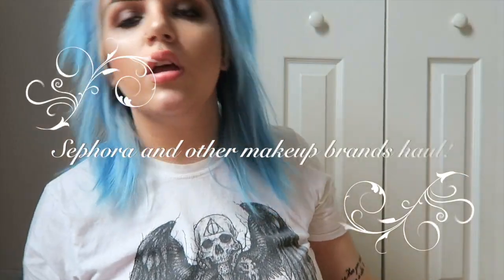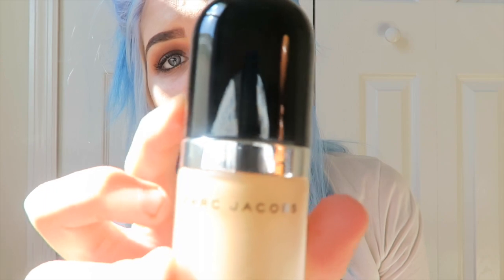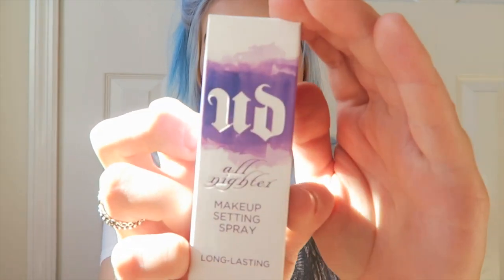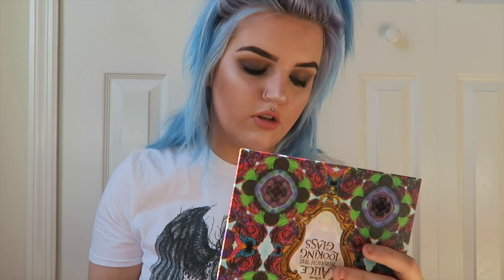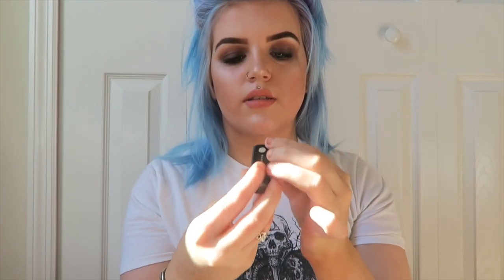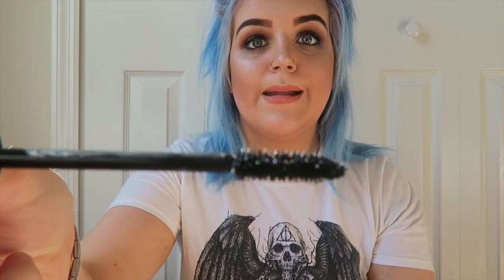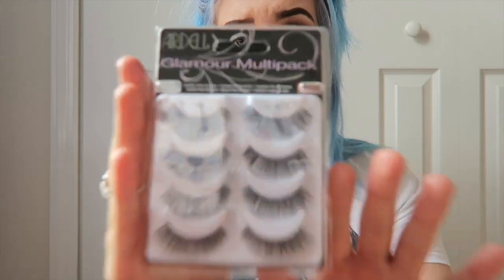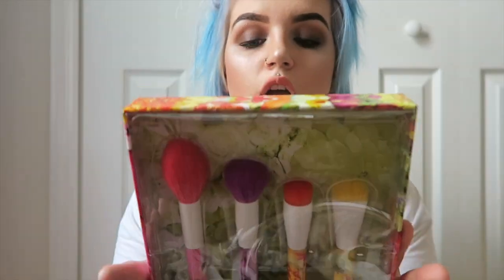HUGE SEPHORA, NYX AND OTHER BRANDS HAUL 🎀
Hey guys! so i am finally making a video on where i am speaking! about makeup and what all i have bought makeup wise on holidays! i hope you enjoy, this video was not to show off but simply let makeup lovers know my views on makeup before purchasing them!